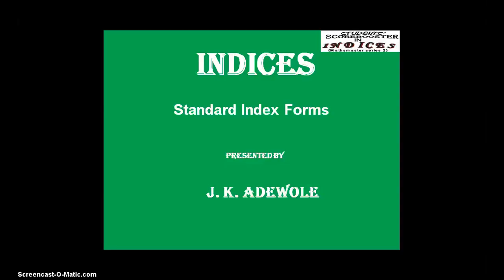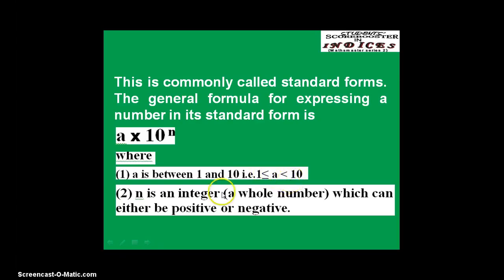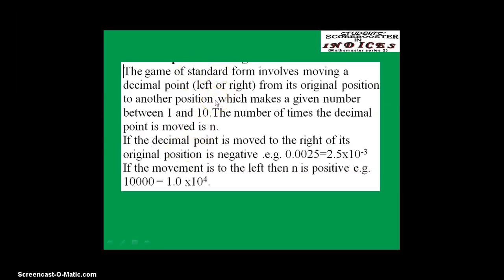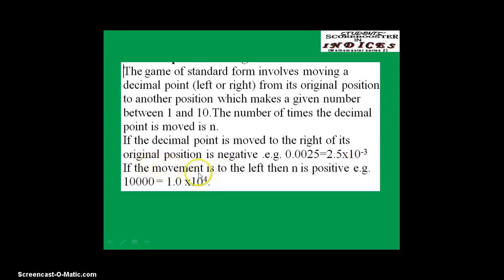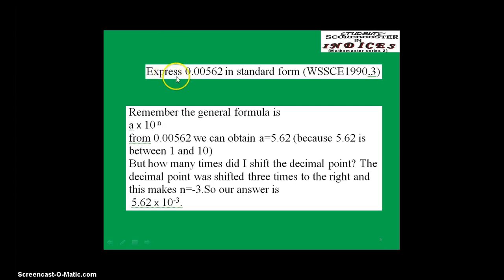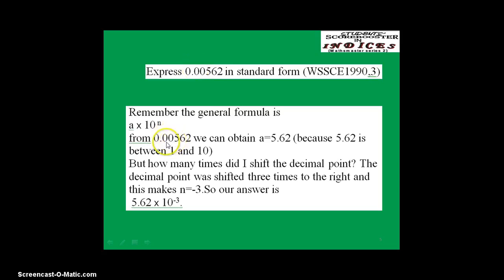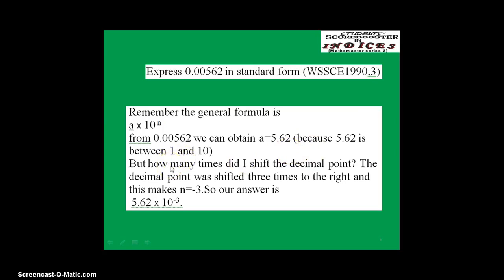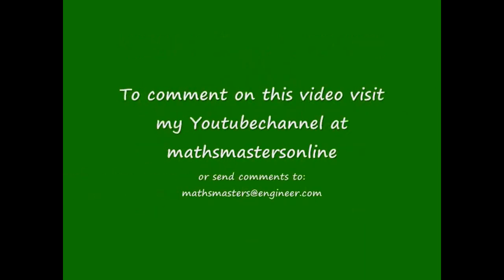Students ScoreBooster in Indices Video 7 Standard Index Form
All praises are due to Almighty God. This is the 7th and the last video on Indices.
There are 7 Videos in all for Indices covering questions and answers from JAMB/UTME and SSCE.